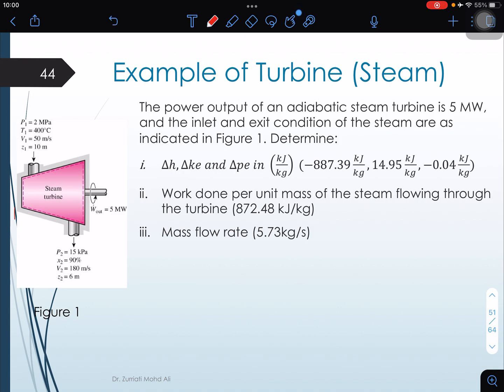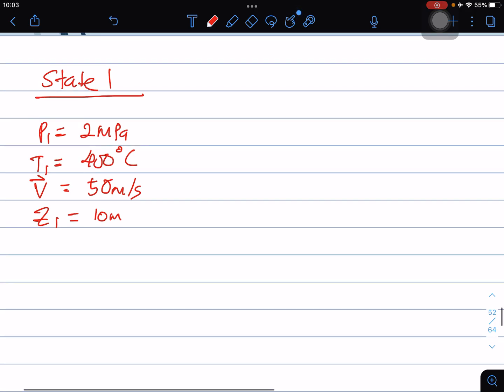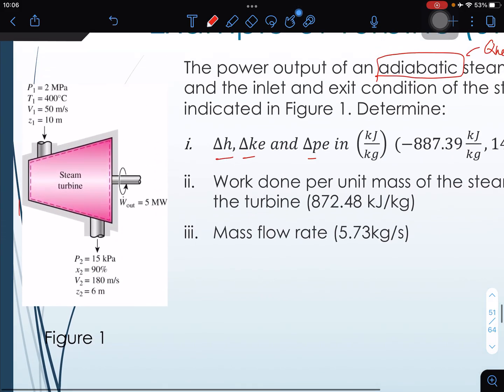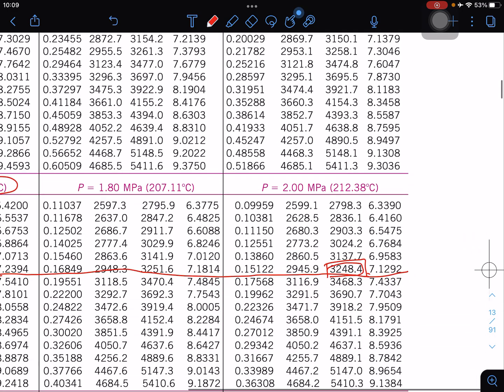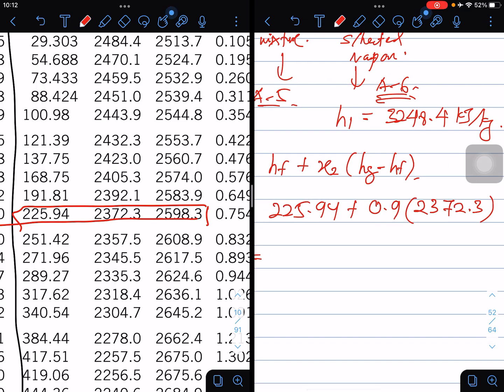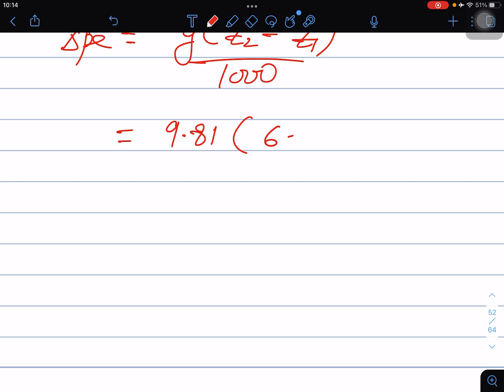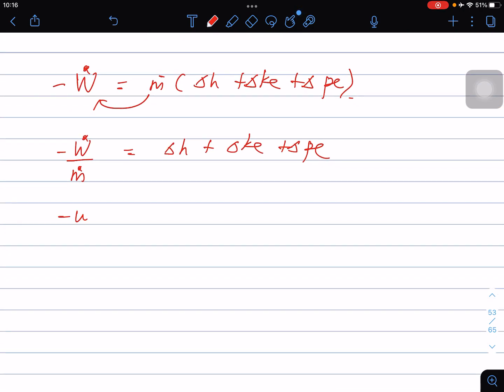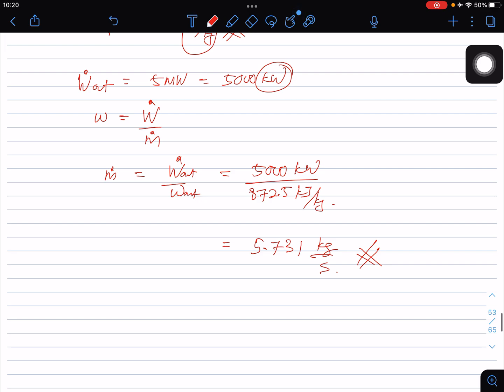Tutorial Thermodynamics: Analysis of Turbine Using Steady Flow Energy Equation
This video solves problem on one of the component in the Open System which is Turbine